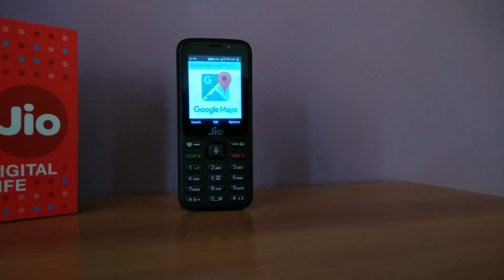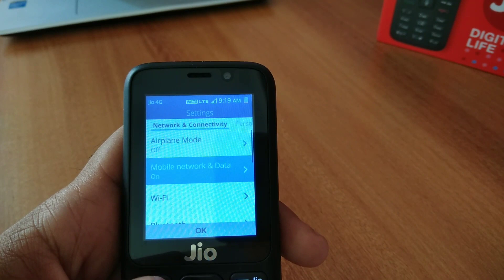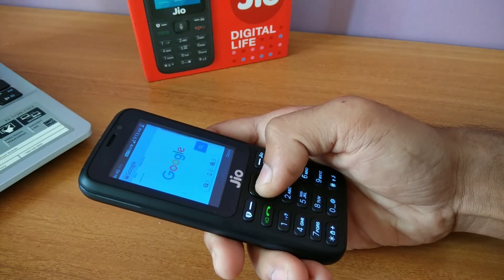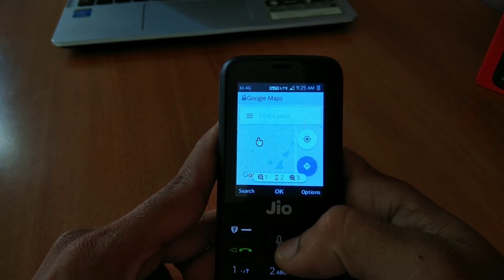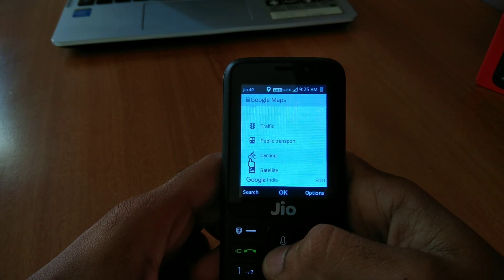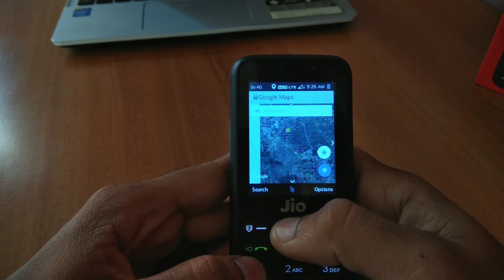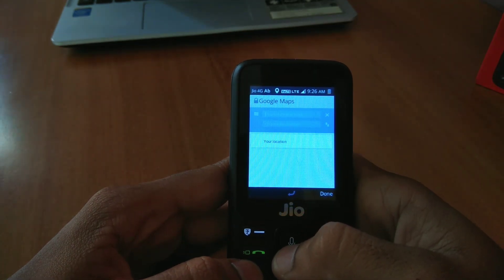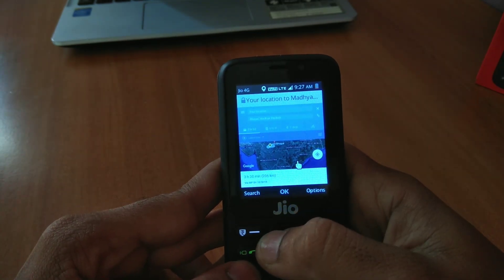Jio phone : How to use Google maps and GPS navigation ✓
Jio phone have GPS navigation. To use GPS and Google maps on your Jio phone you have to enable it in the settings menu. Jio Phone geolocation. GPS navigation will help you guys navigate to your destination.